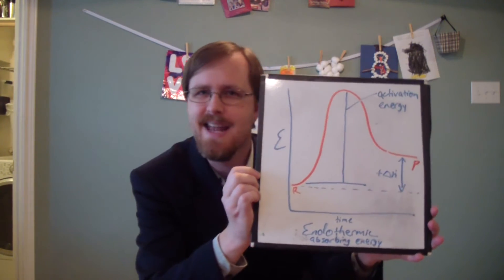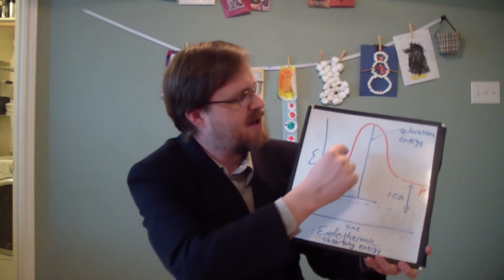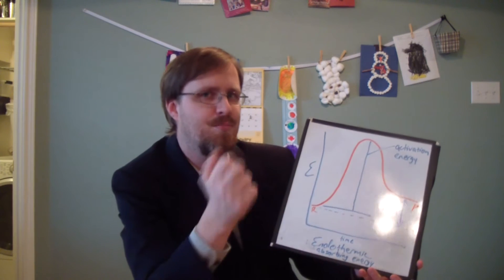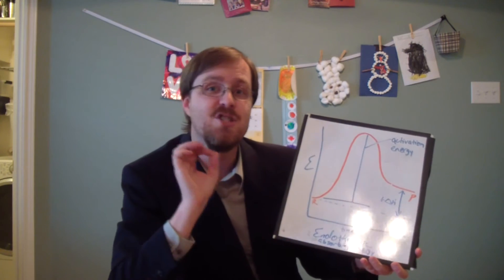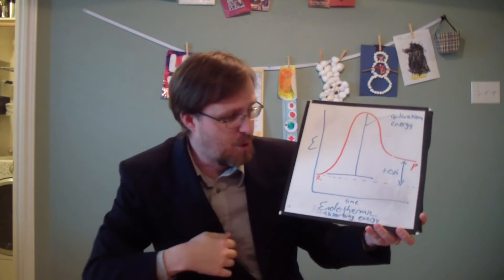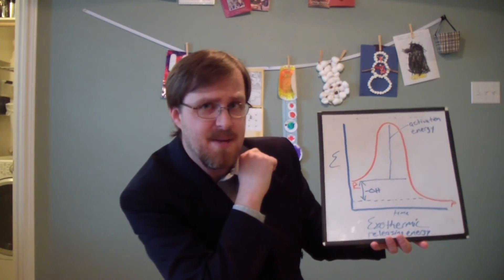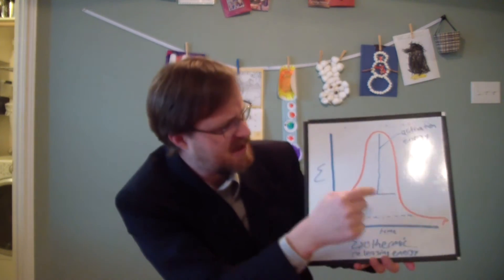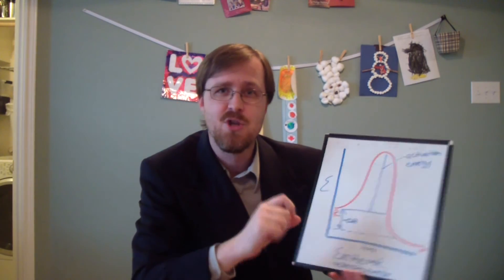Energy Types with The Doctor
A certain Time Lord takes over the show to talk about the different types of energy, the Law of Conservation of Energy, and Endothermic/Exothermic reactions.  It's all a bit wibbly-wobbly if you know what I mean.